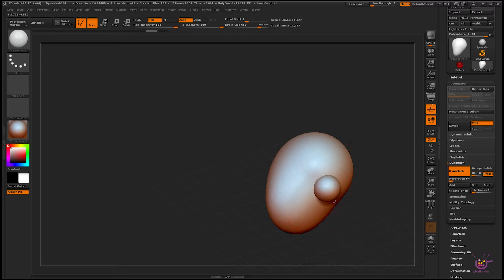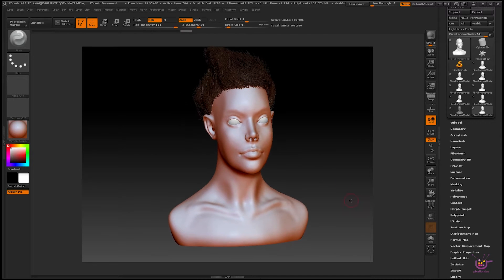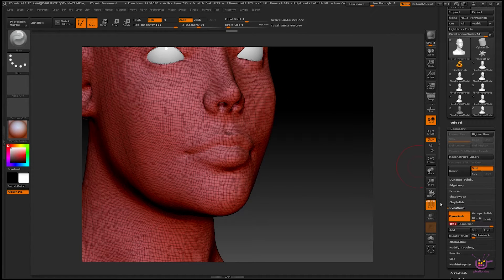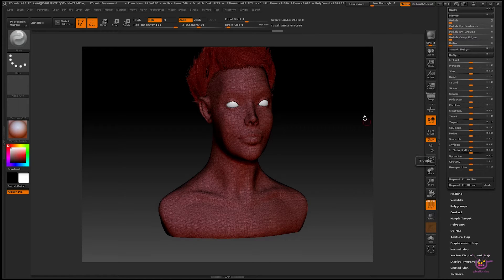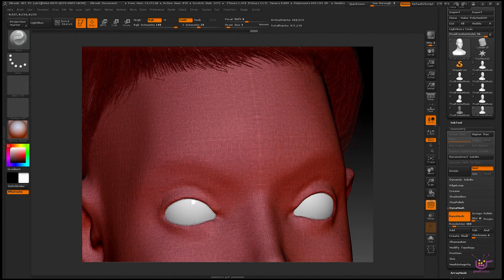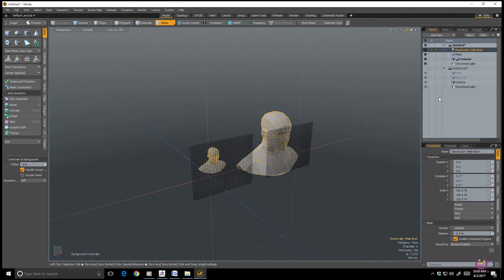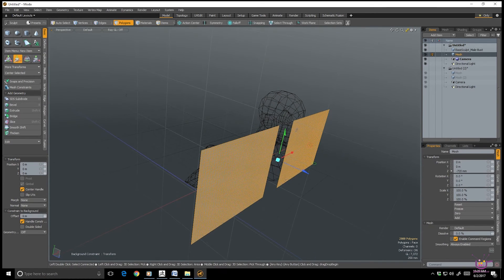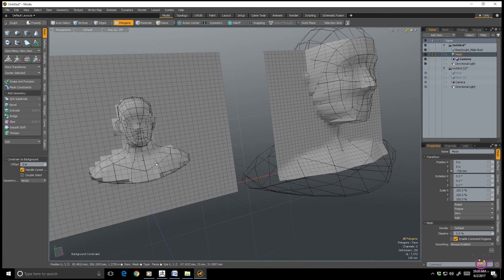Scale and Dynamesh in Zbrush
In this video, we look at how dynamesh in Zbrush works and how the scale of your object will affect your dynamesh resolution.